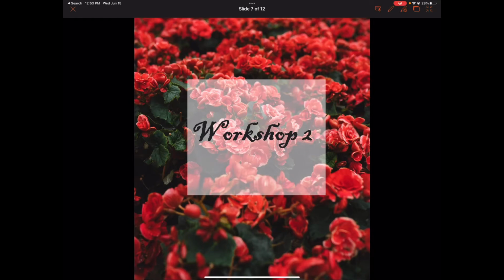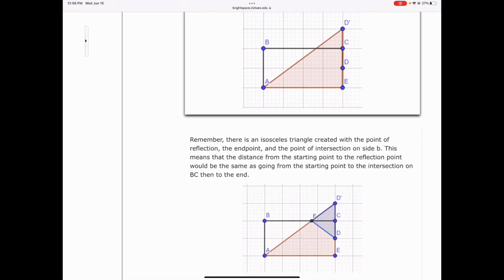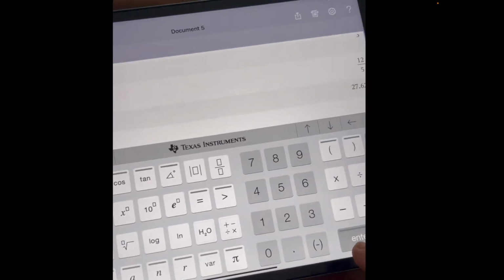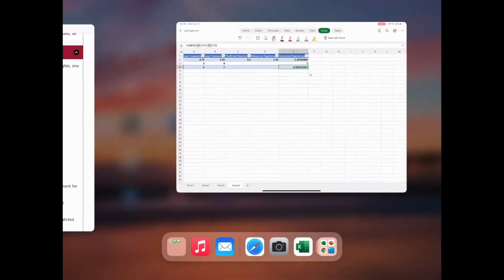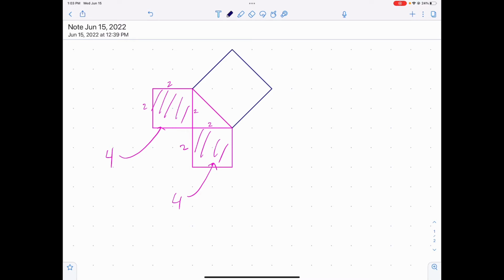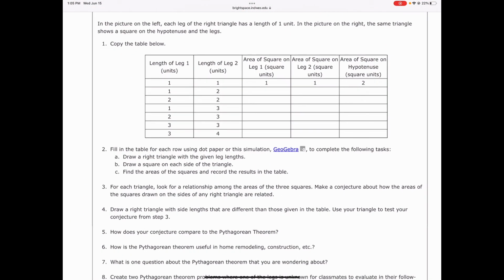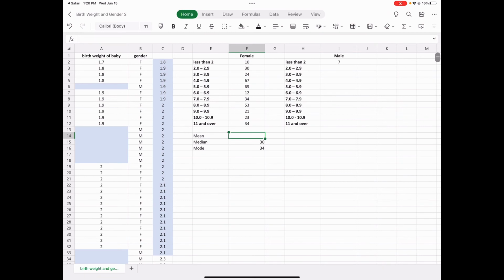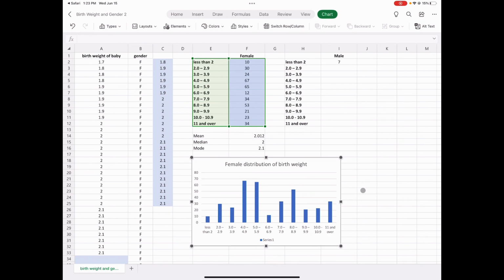IWU MAT 108 Workshop 2 Help Starting HW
Instructor Brown takes you through the workshop showing you how to start your homework.